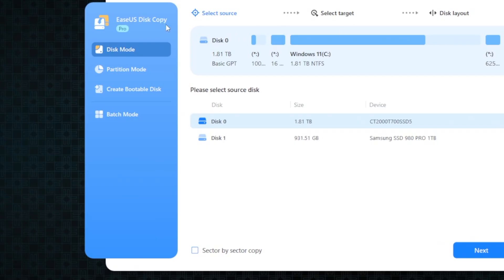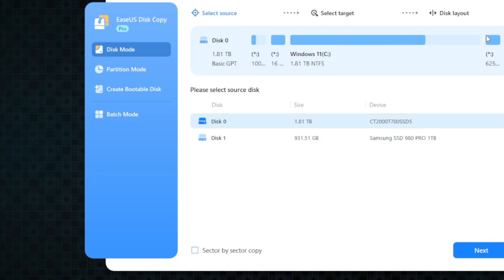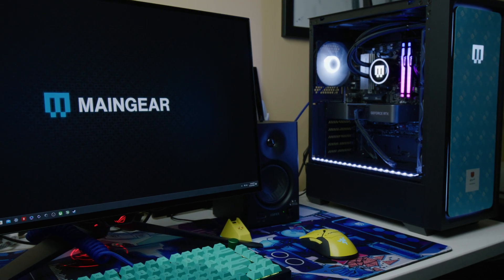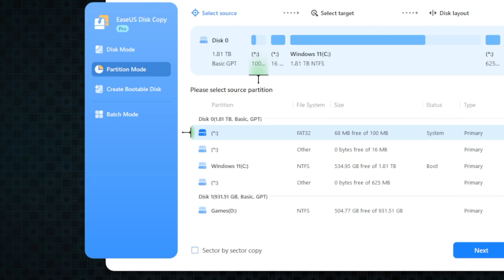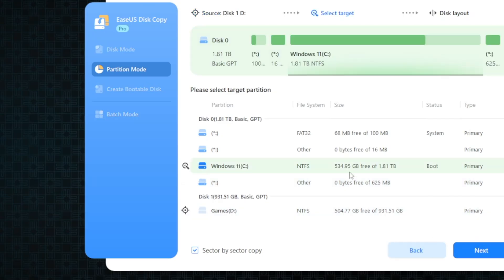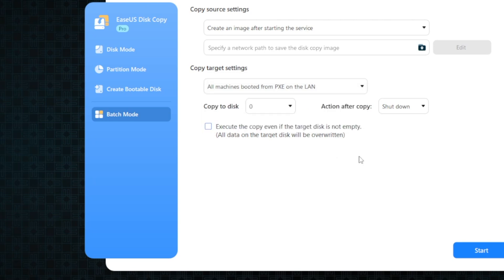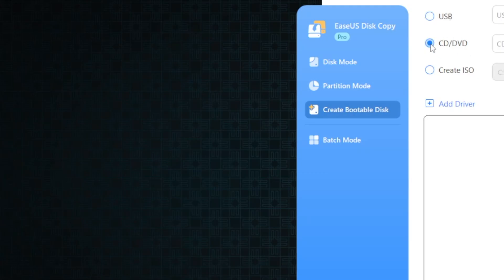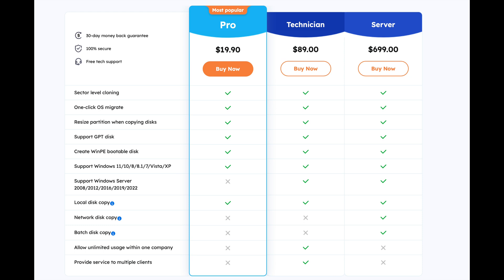Cloning your hard drive with EaseUS Disk Copy